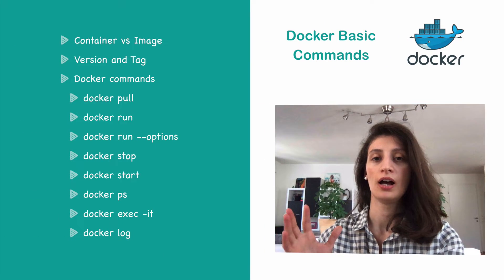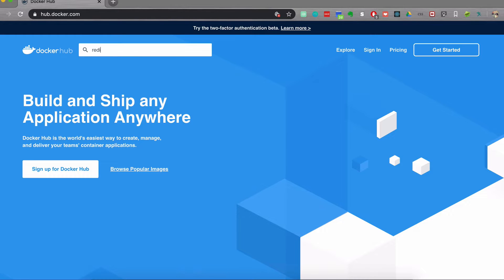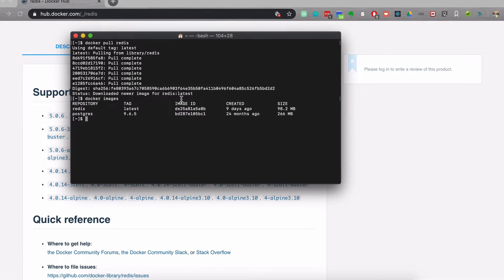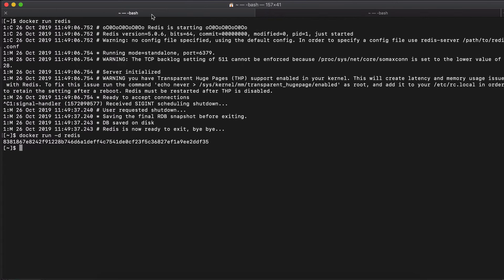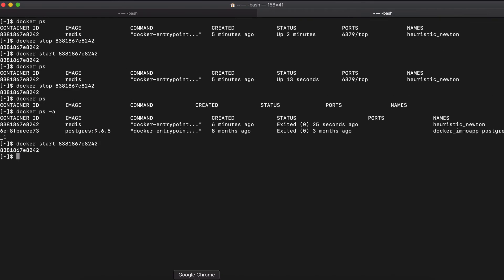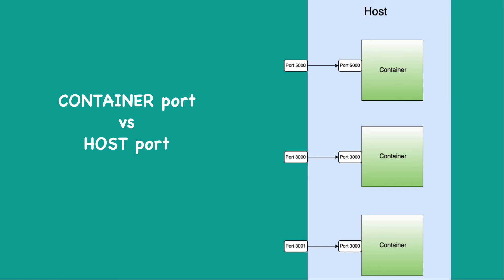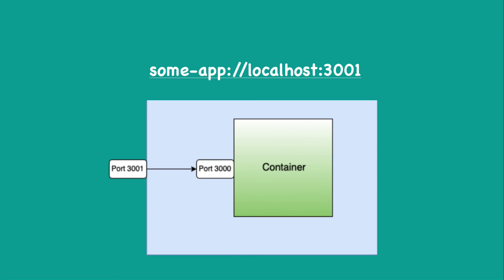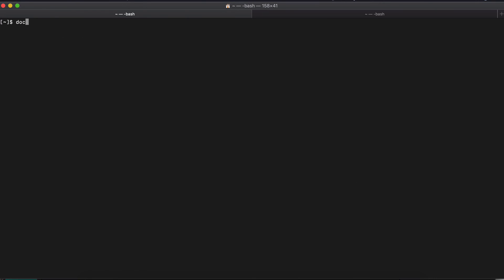8 Basic Docker Commands || Docker Tutorial 4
Learn the most important docker commands by example. As well as how Docker port mapping works.

In this video I show you some basic docker commands. In the beginning I explain the difference between docker image and container and go through the topics of version and tag in an docker image. The main part is the demo, where I show you how to use these basic docker commands.

 - 2:25 docker pull
 - 4:04 docker run
 - 4:40 docker ps
 - 5:06 docker run --options
 - 6:17 docker stop
 - 6:43 docker start
 - 10:08 - docker ports, docker port mapping
 - docker logs (in part 2)
 - docker exec -it (in part 2)

This video is the 4th of a complete series for beginners, where I explain the basic concepts and also show you demo's like deploying your containerized application. At the end of this tutorial you will fully understand Docker and Kubernetes.

💡 Only interested in Docker?

The complete step-by-step guide to Docker and Kubernetes will include the following content:

🐳 D O C K E R
 - Container concept
 - 8 basic commands you need to know
 - Docker in Practice:  Overview of whole development process with Docker (development, continuous delivery, deployment)
      - Develop an application with Docker
      - Docker Compose
      - Dockerfile
      - Private Repository
      - Deploying your containerized application
- Docker Volumes from theory to practice

✵ K U B E R N E T E S